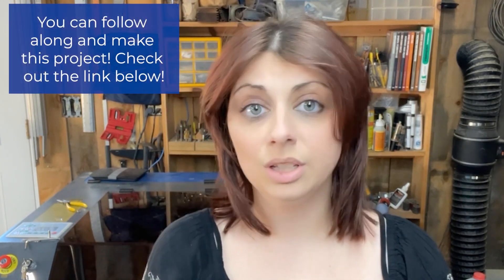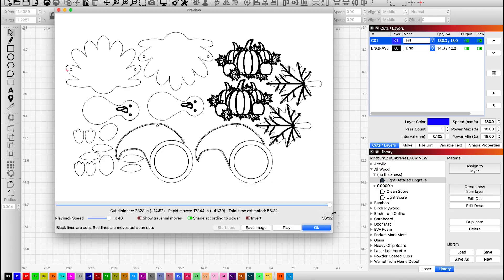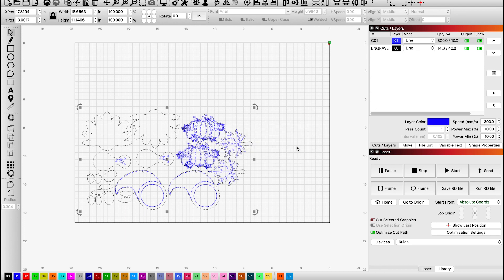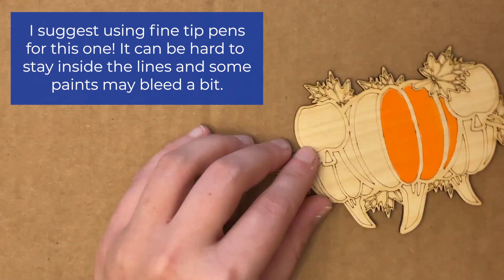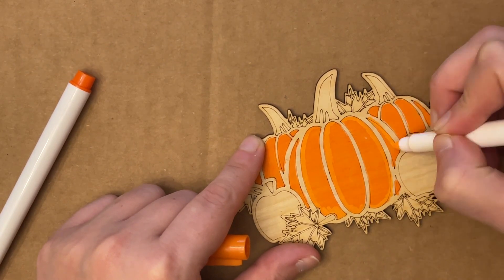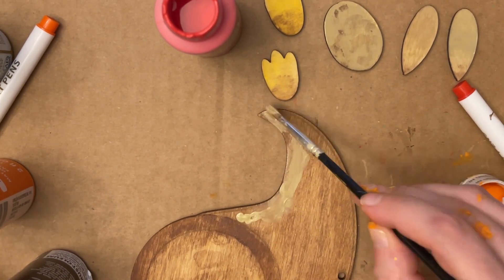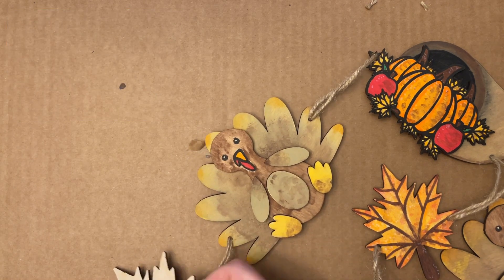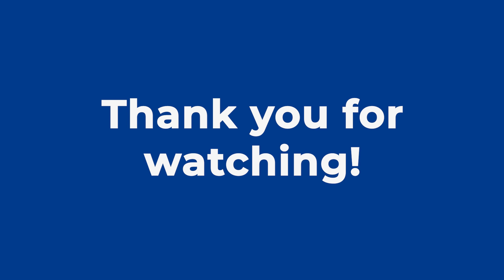Laser Cutting a Thanksgiving Garland with a CO2 Laser Engraver - DIY Project Walkthrough - OMTech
This video will cover laser engraving a DIY Thanksgiving Garland with your OMTech CO2 laser engraver cutting machine. Time to feast!

Jump to your favorite part:
00:00 Laser Cutting a Thanksgiving Garland with a CO2 Laser Engraver
00:42 Importing File
1:40 Setting Up on LightBurn
2:20 Loading Material
4:24 Painting Cutouts
7:55 Assembly